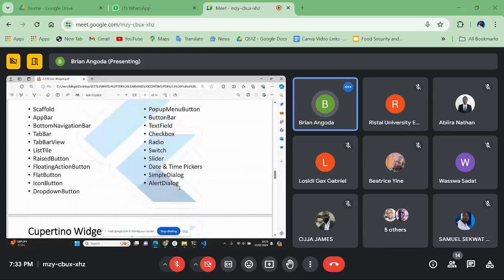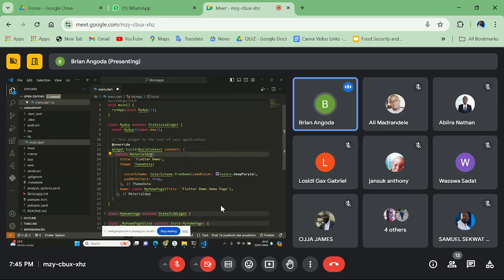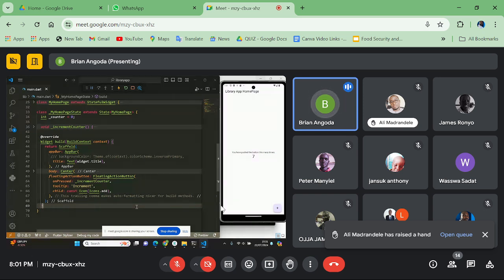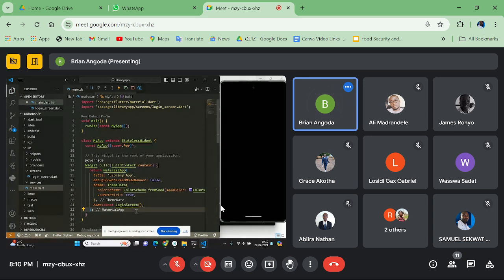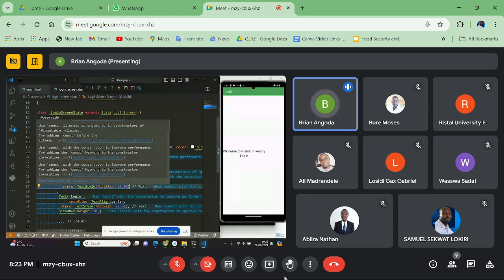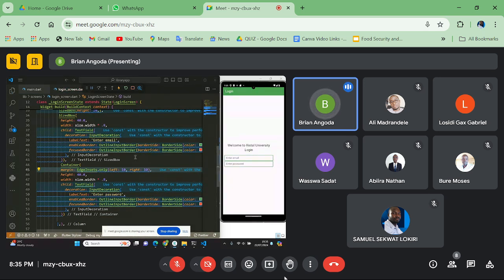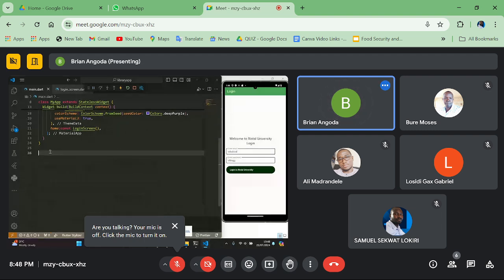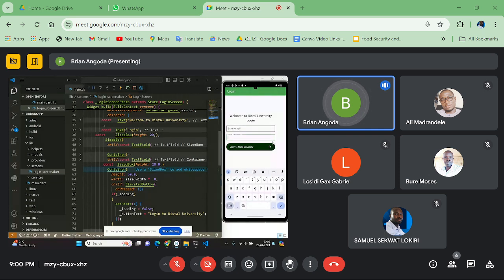Day 4 App Development III